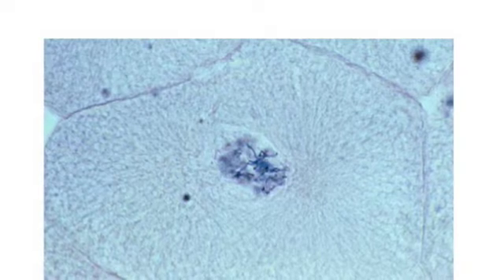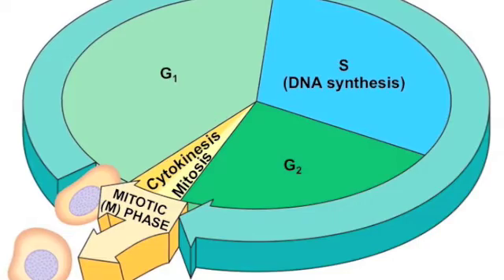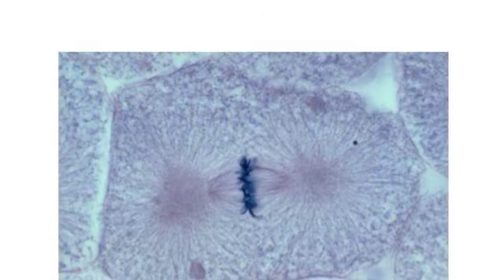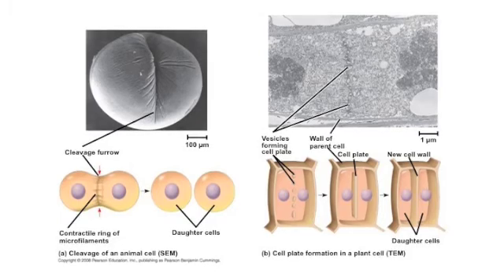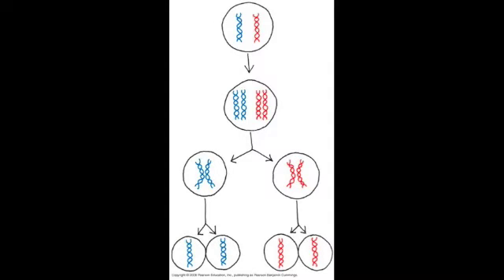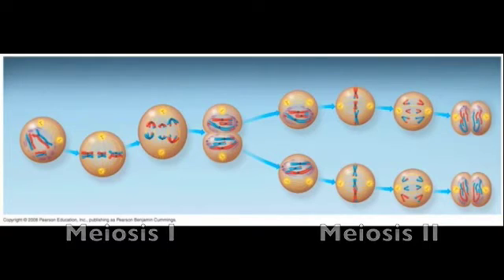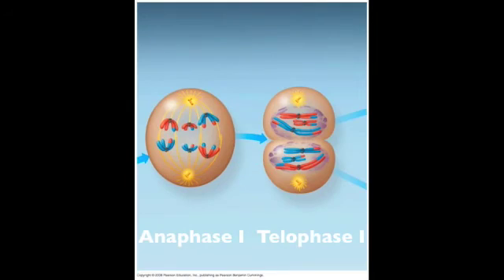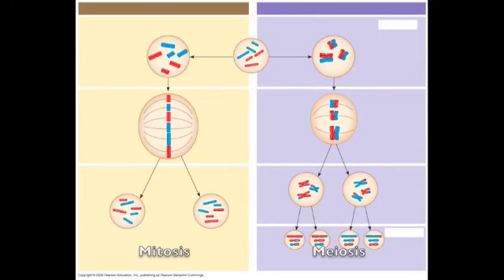Cell Cylce Movie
A short movie about the cell cycle for our bio 101 lab at lafayette college.